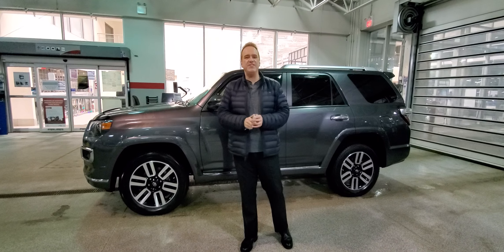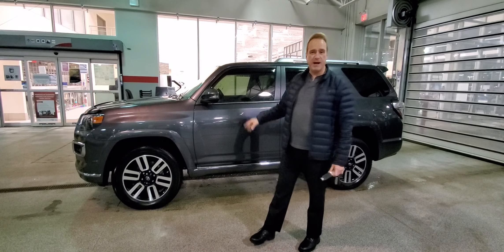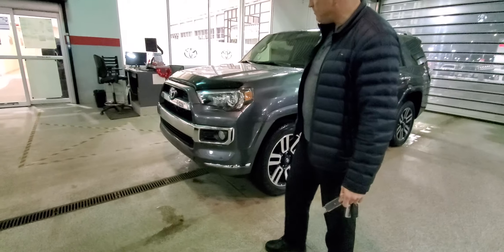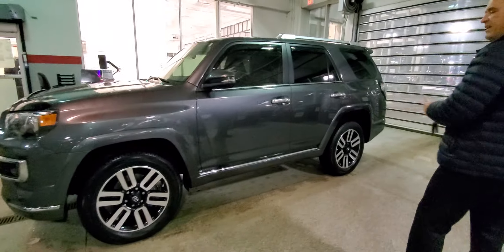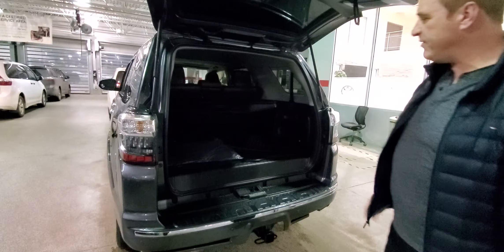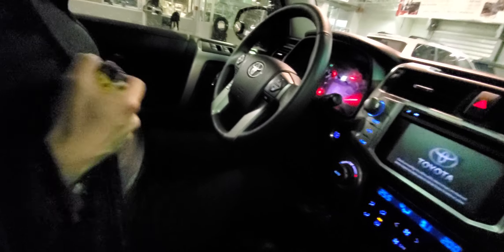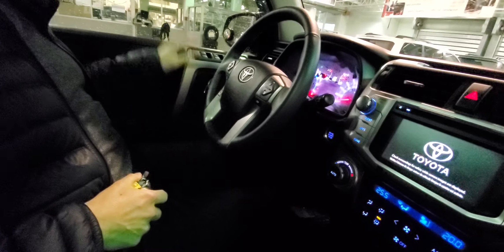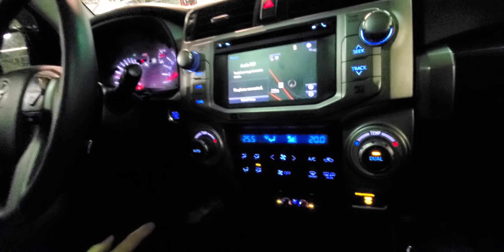2019 Toyota 4Runner Limited 7 Passenger with Beautiful Brown Leather Interior Stock # T9278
This Beautiful One Owner 2019 Toyota 4Runner has 7 Passenger Capacity for you and the whole family

This vehicle is fitted with Accessories, such as Hood Deflector, Window Deflectors and Window Tint and is full of excellent features such as:

·         Touch Screen Infotainment
·         Embedded Navigation
·         Bluetooth
·         Aux Input
·         Backup Camera
·         JBL Sound System
·         Power Sunroof
·         Power Windows
·         Power Mirrors
·         Dual Zone Climate Control
·         Cruise Control

And so much more! A vehicle like this will NOT be here long so give us a call and book your viewing today!

Stock # T9278
2019 Toyota 4Runner for sale in Edmonton, Alberta

Gateway Toyota
2020 103A Street SW
Edmonton, Alberta
T6W 2P6
Canada